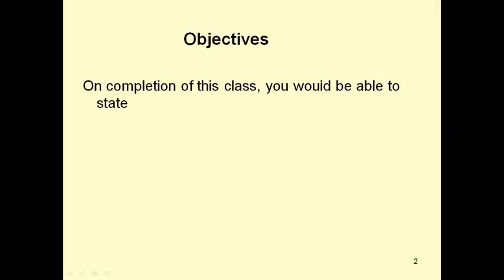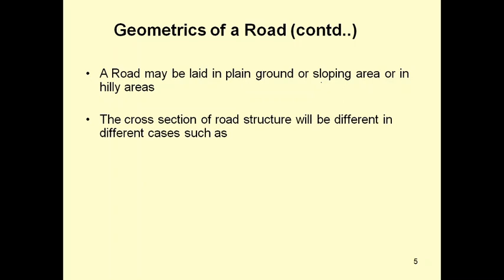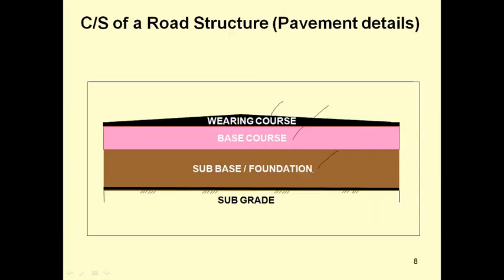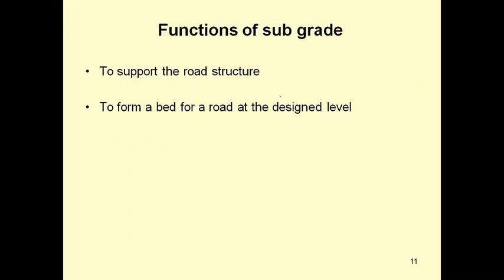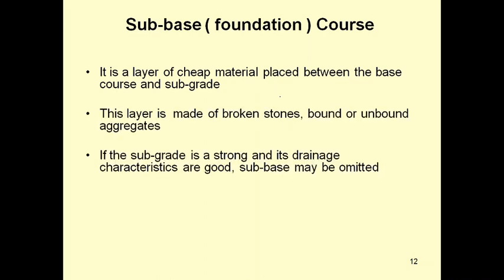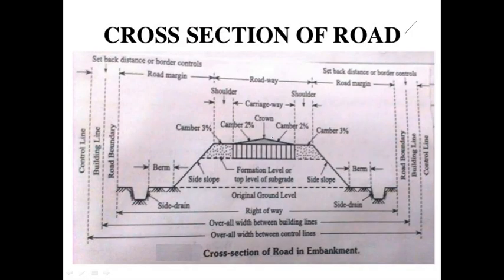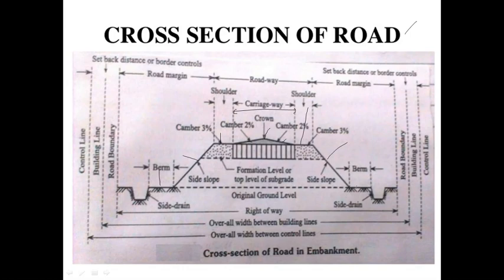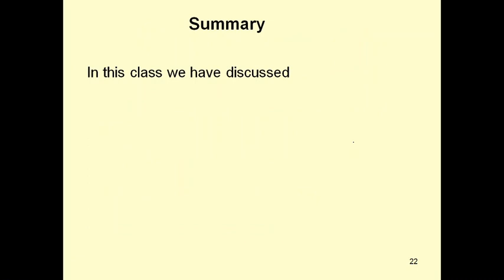GEOMETRICS OF A ROAD-CROSS-SECTION OF A ROAD AND ITS COMPONENTS-LECTURE-5,By RAJ Sir.